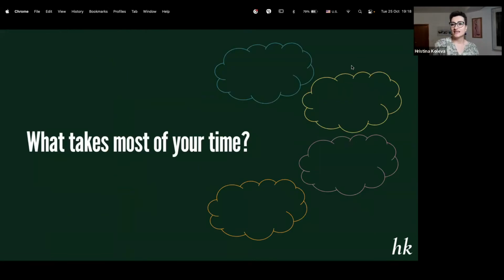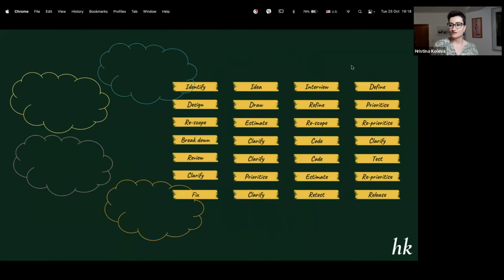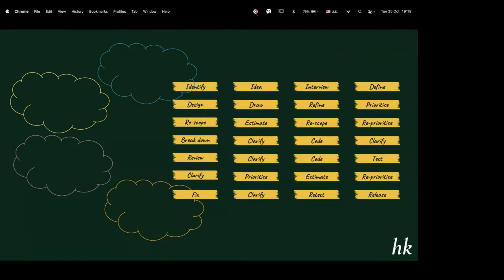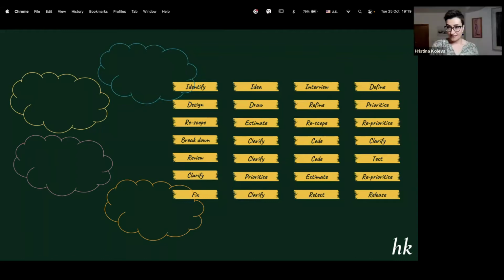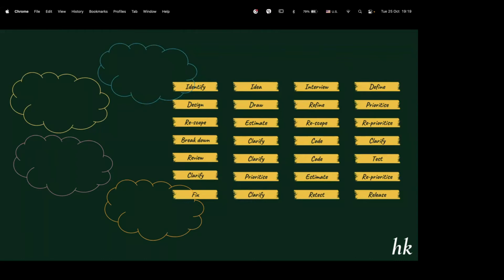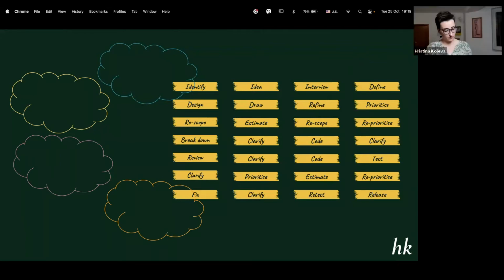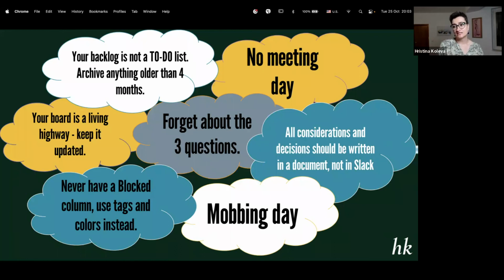[Webinar] Clean is Fast - Find out where your time flies and clean the waste from your workflows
No one argues that clean is fast. We argue about the detergents.

The talk is about processes - software development processes and how to make them efficient; how to not waste our time and energy in chaotic communication, in lack of communication, and how to collaborate more.

The things that make us slow are the fact that we don't know and don't trust each other's work, the waiting times and managing a lot of clutter in our workflows.